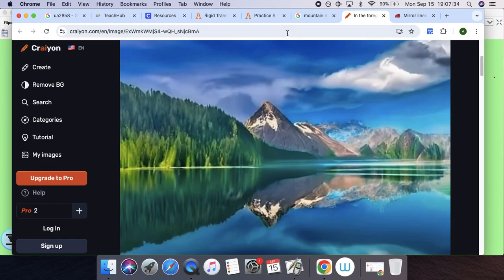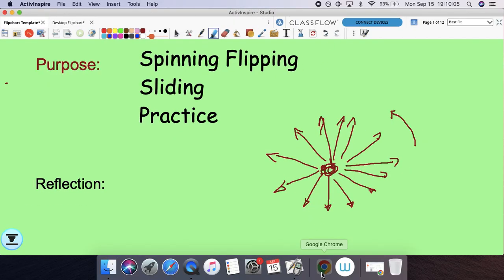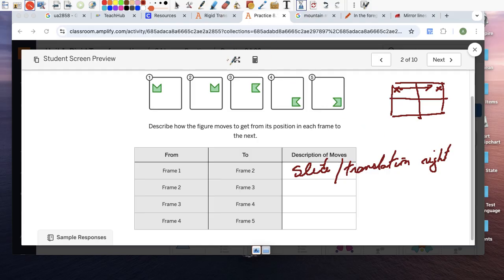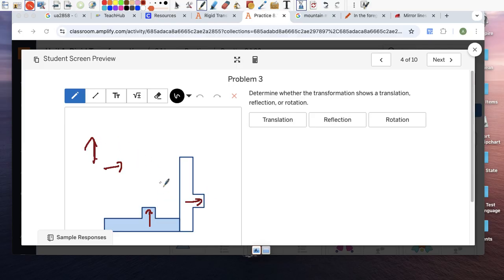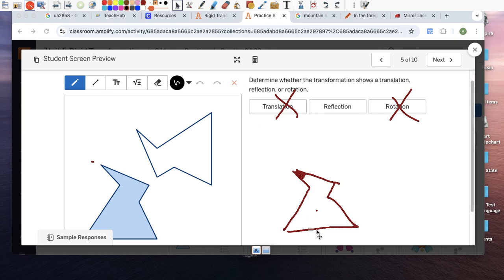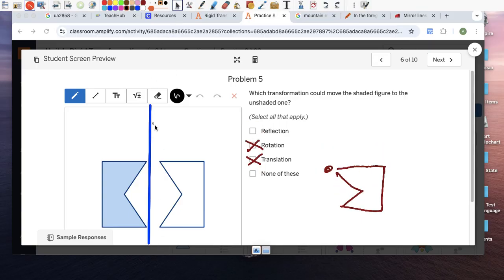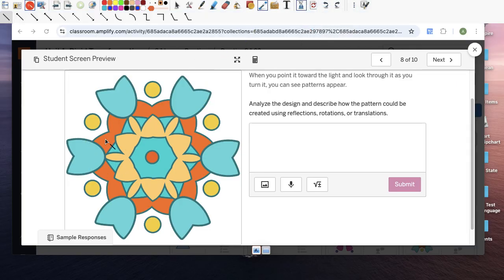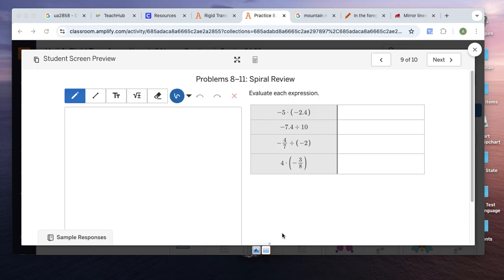Spinning Flipping Sliding Practice